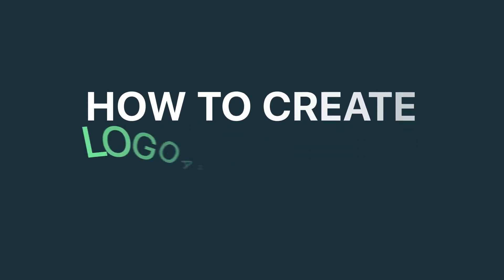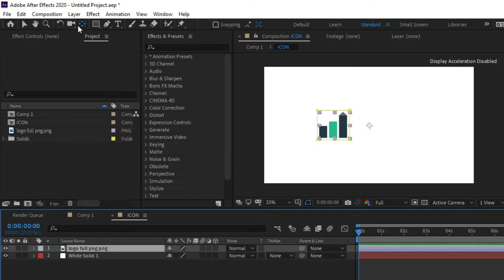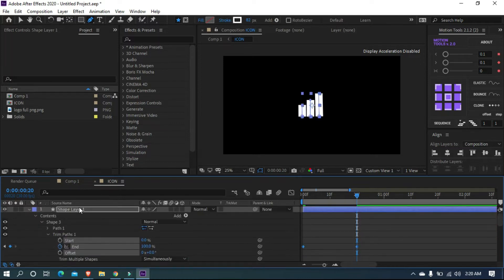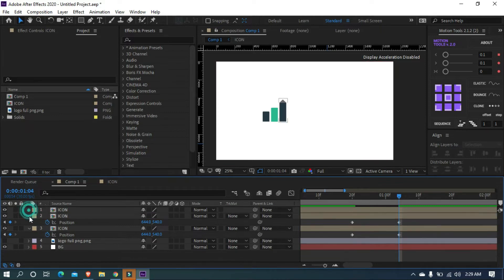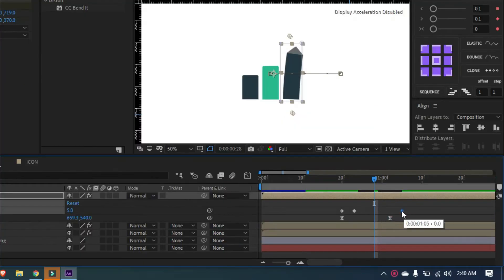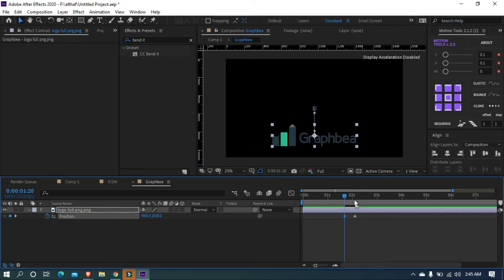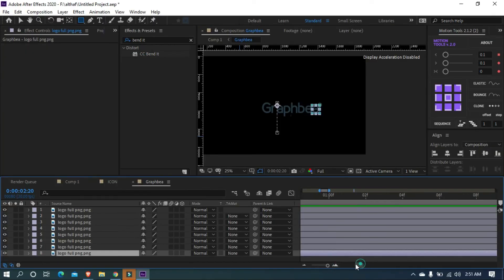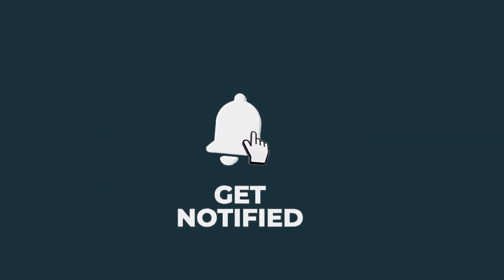Create a Stunning Custom Logo Animation in After Effects | Step-by-Step Tutorial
A complete guide for Logo animation in adobe after effects. This video will show you how to create custom logo animation in after effects

I will show you the entire process of after effects logo animation without using plugin. Also I am explaining you how make animation professional and smooth

0:00 - logo animation
0:06 - Preview
0:14 - Support the channel
0:22 - Starting step 1
5:16 - Step two
10:00 - Step three
14:48 - last preview
14:52 - Outro

You saw amazing animations and wonder how they done? That exactly I am teaching you on this video and this channel
This video is for who have basic knowledge on after effects

logo animation in after effects
logo animation after effects tutorial no plugin
logo animation after effects without plugins,
motion logo after effects,ae animation tutorial,after effects animations, after effects letter animation,after effects tutorial 2021,logo after effects,text after effects tutorial

Regards